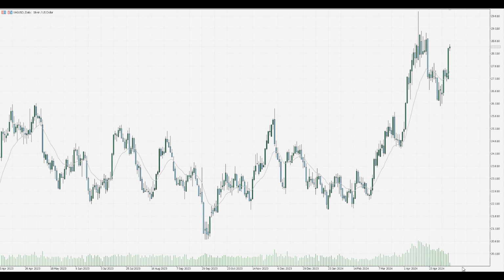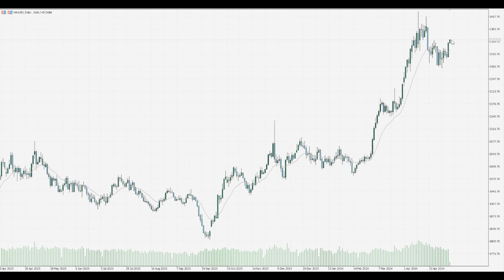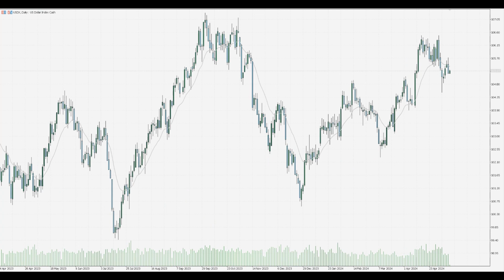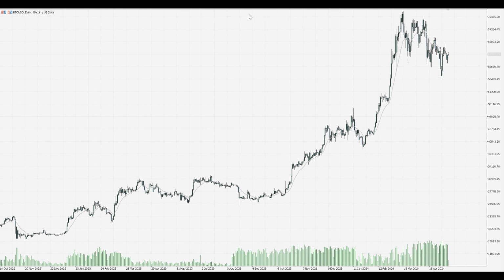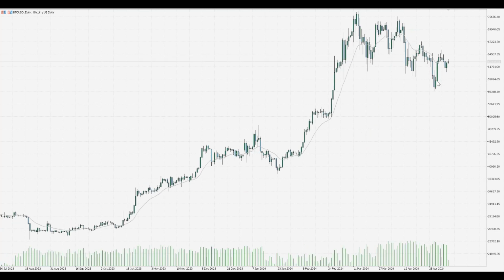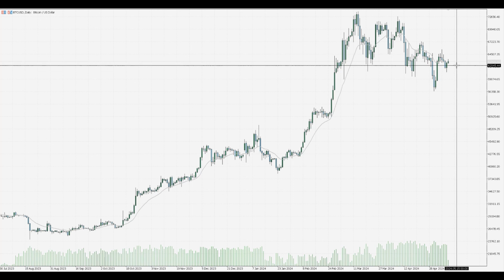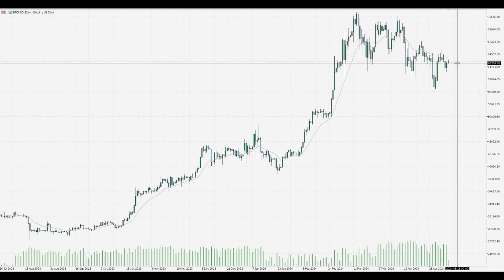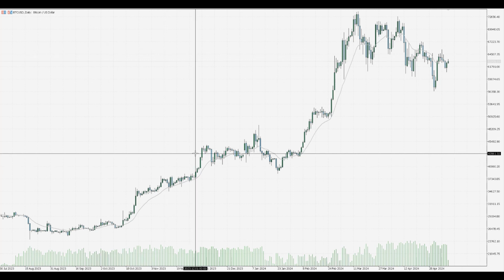Weekly Wrap: Gold, Bitcoin, Silver & USDX | Trade Zone with Joe Jeffriess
Hi traders, today we have broken down several markets with a key focus on Gold and Bitcoin.

Could we see both of these markets contnue to move higher? We have run over the key price point we are looking for to show confirmation and the price action to look out for in case they start to fail.

We have also looked at silver, the USDX, as it has had more of an influence lately. Next week, further pieces in the US rates game will drop with US CPI and PPI.

Have a fantastic weekend.

Have you stumbled on our YouTube channel yet? 🤔